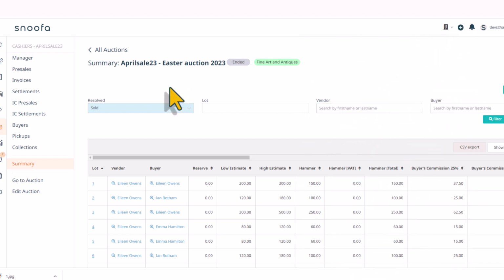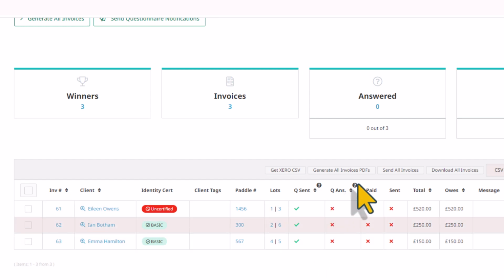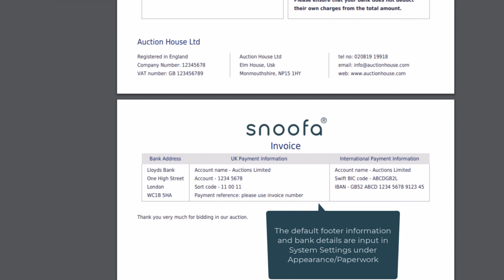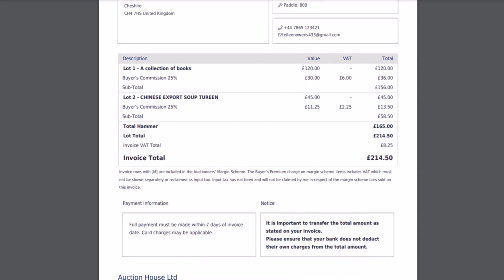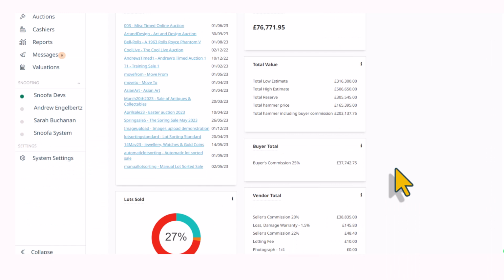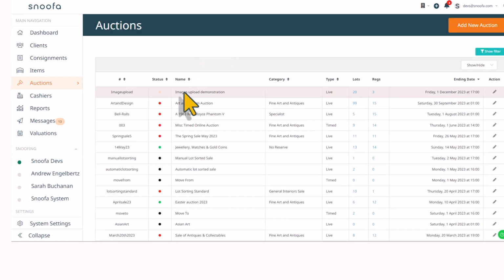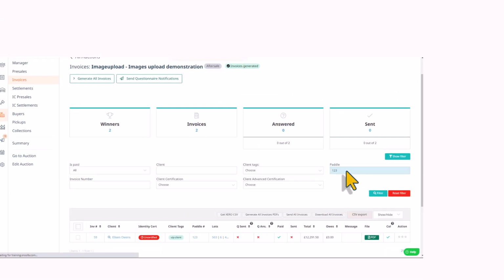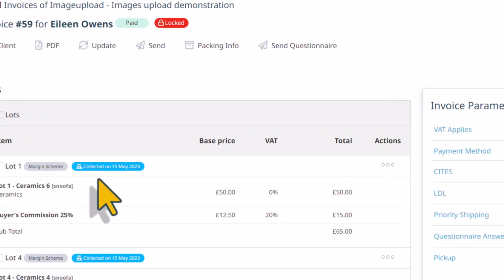Post Sale Admin - Part 1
The first in our Post Sale Admin video tutorials will explain how to use invoice questionnaires, send out Invoices and set lots and items as collected

CHAPTERS:
00:00 Invoice Questionnaires
04:18 Invoices
08:14 Collections